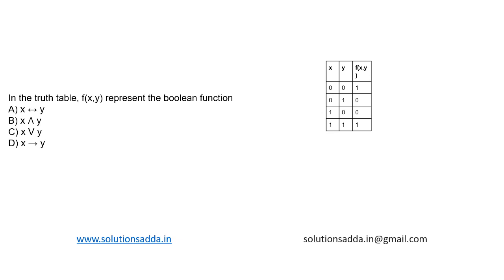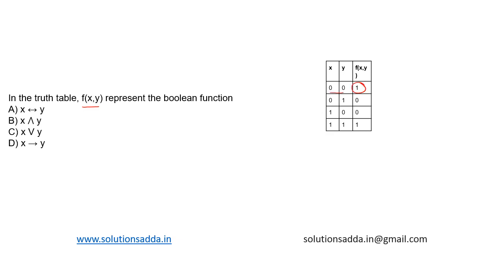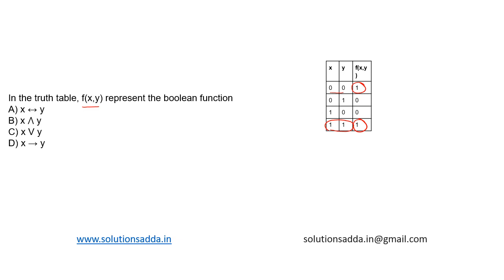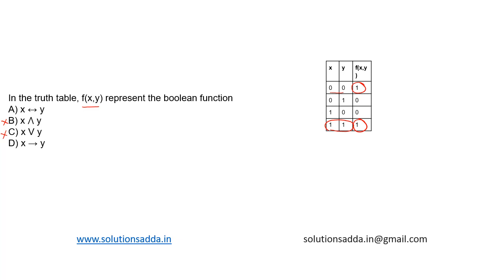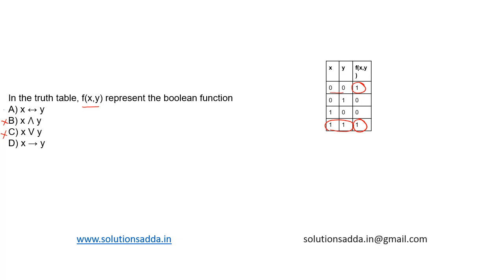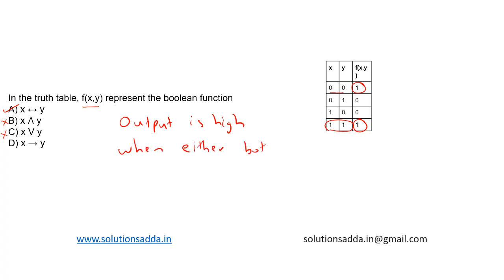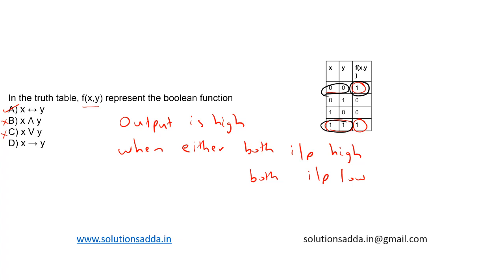NIC NIELIT SCIENTIST-B 2018 | DLD | BOOLEAN | SOLUTIONS ADDA | NIC TEST SERIES | EXP. BY ISRO AIR-1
NIC NIELIT SCIENTIST-B 2018 Q27: In the truth table, f(x,y) represent the boolean function